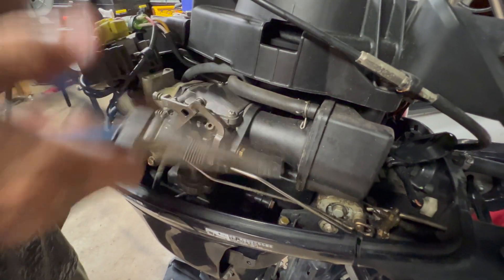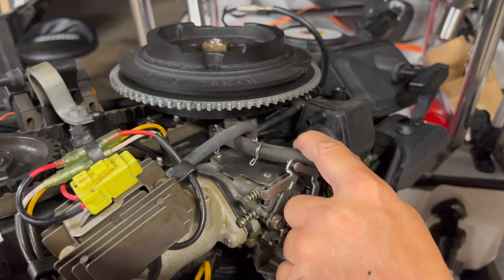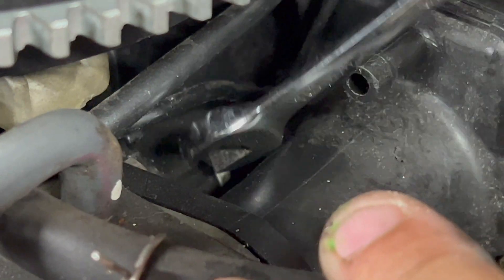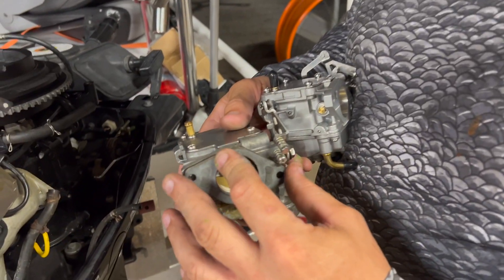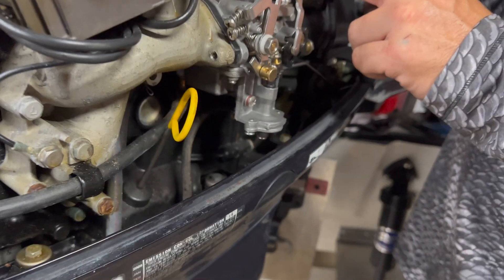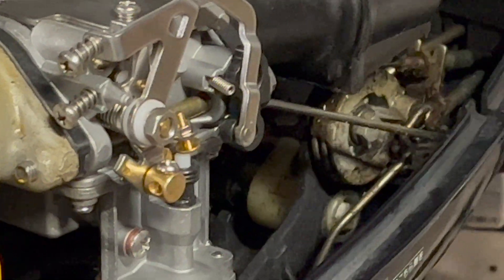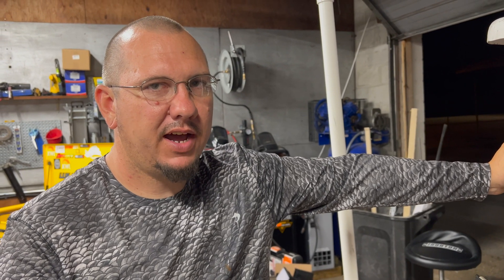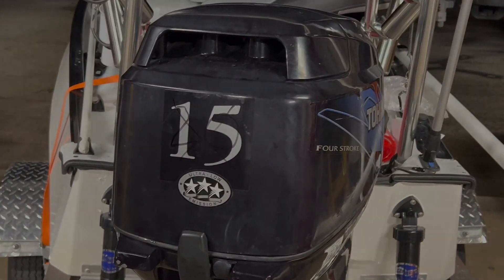Tohatsu 15hp to 20hp Engine Upgrade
We install a new carburetor on our 15hp outboard to increase the power to 20hp. All the parts can be found with a google search. These outboards work great for small Jon boats, aluminum boats, or a gheenoe. A little extra horsepower for under $200, Does it work?